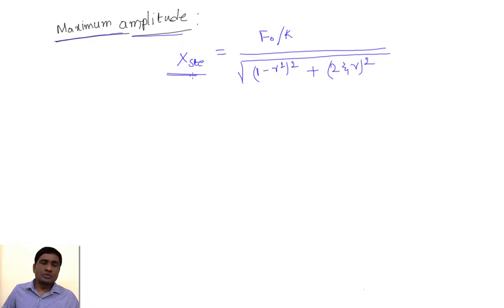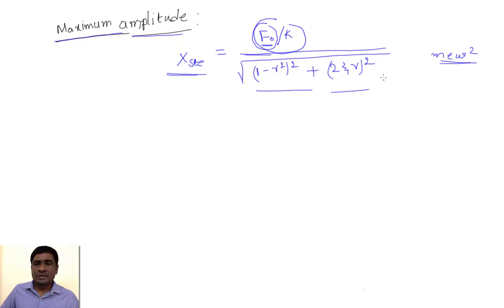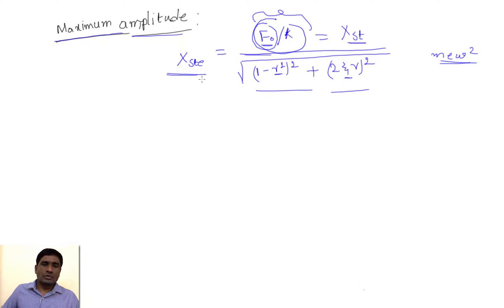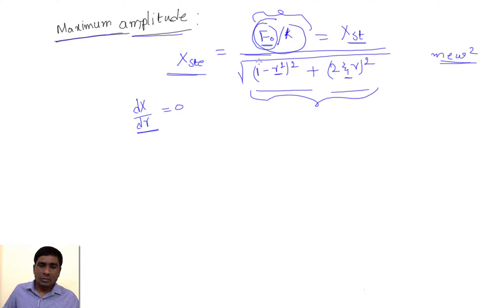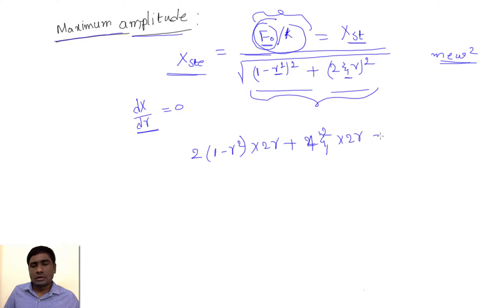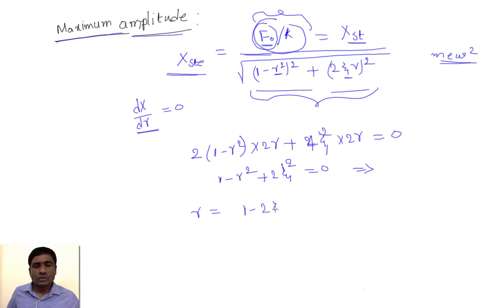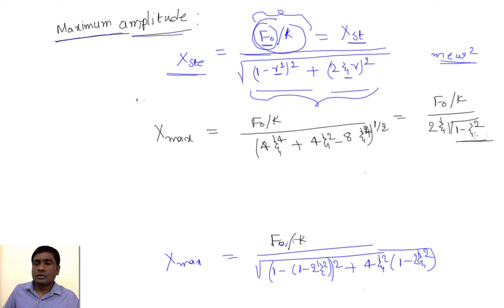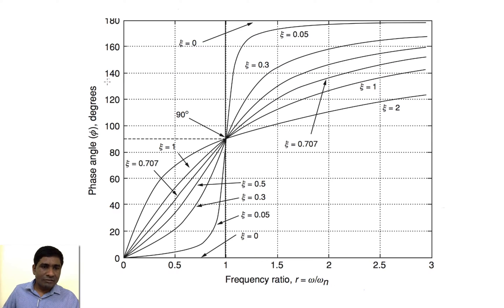Forced vibrations 6: Maximum steady state amplitude in forced vibrations